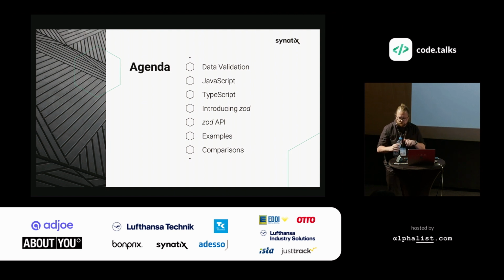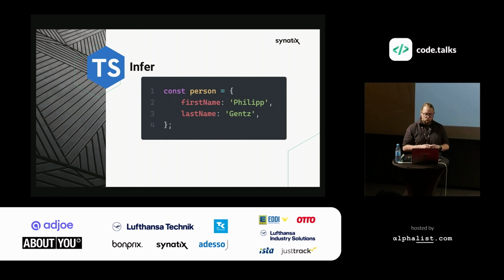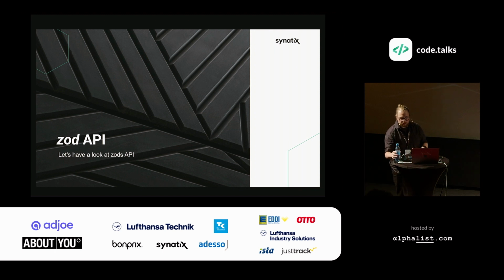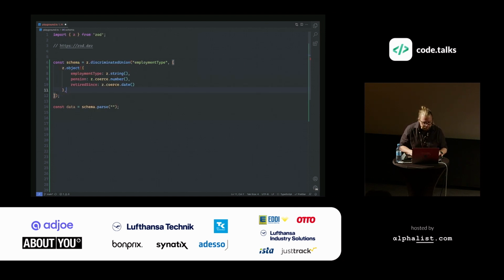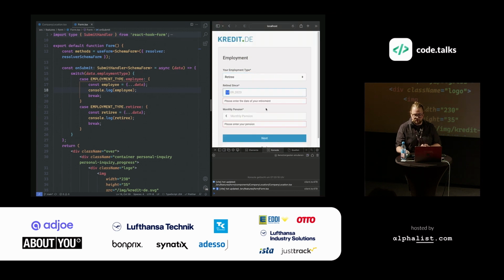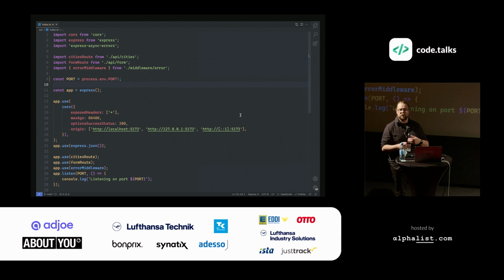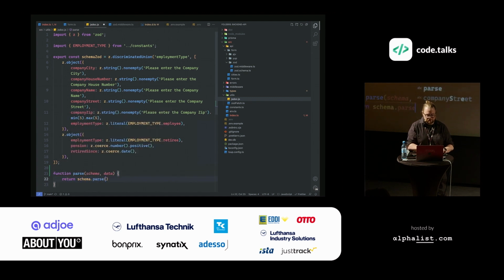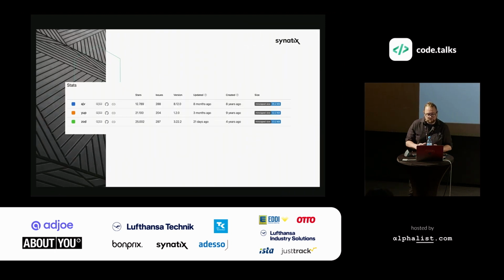code.talks 2023- Escaping the Phantom Zone of Insecure Data: Build Safer Applications with zod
by: Philipp Gentz

In meinem Vortrag Escaping the Phantom Zone of Insecure Data: Build Safer Applications with zod präsentiere ich das npm Package zod, das Entwicklern dabei hilft, eingehende Daten effektiv zu validieren. zod zeichnet sich durch herausragenden TypeScript Support aus und generiert einen Typ, der die Struktur der validierten Daten widerspiegelt. Dieser Typ dient als zuverlässige Source of Truth, da er direkt mit dem definierten Schema verknüpft ist. JavaScript ist eine weit verbreitete Programmiersprache für Web- und Serveranwendungen. Ein Problem dabei ist die dynamische Typisierung, die zu Fehlern führen kann, wenn Variablen den falschen Datentyp haben oder nicht initialisiert wurden. Um dieses Problem zu lösen, nutzen viele Entwickler TypeScript, welche JavaScript um statische Typisierung erweitert, um Fehler bereits während der Entwicklung zu entdecken. Doch TypeScript bietet keine Garantie dafür, dass die Daten zur Laufzeit den definierten Typen entsprechen. Hier kommt zod ins Spiel, um sicherzustellen, dass die Typen mit dem Schema übereinstimmt und beide synchronisiert bleiben. Mit zod können Entwickler Typen erstellen und wissen, wie die Daten aussehen werden, nachdem sie von zod validiert wurden. Im Vortrag werde ich zod vorstellen und demonstrieren, wie seine intuitive und robuste API dazu beiträgt, Daten zu validieren und als verlässliche Source of Truth für Typen zu dienen. Praxisnahe Beispiele sowohl im Frontend als auch im Backend werden betrachtet. Nach dem Vortrag werden Sie ein klares Verständnis dafür haben, wie zod die Datenvalidierung verbessern und als zuverlässige Basis für Anwendungen dienen kann. Sie werden erkennen, wie einfach zod in den Entwicklungsprozess integriert werden kann und welche Vorteile es im Vergleich zu anderen Lösungen bietet, insbesondere in Kombination mit TypeScript. zod ermöglicht es Ihnen, die Phantom Zone unsicherer Daten zu verlassen und Anwendungen mit gestärkter Sicherheit und Verlässlichkeit zu entwickeln.